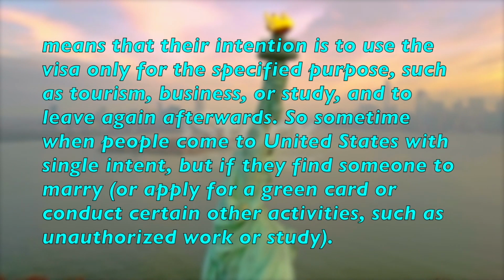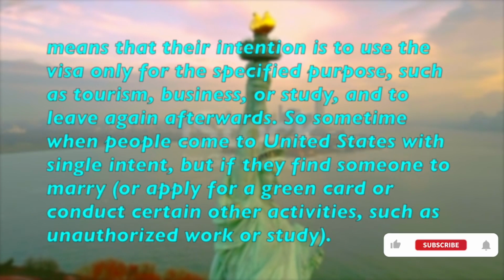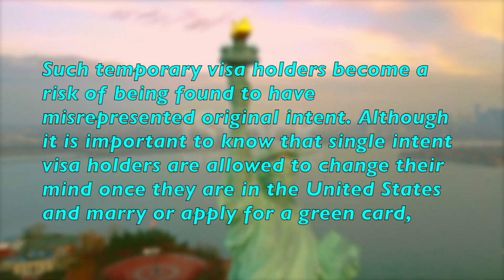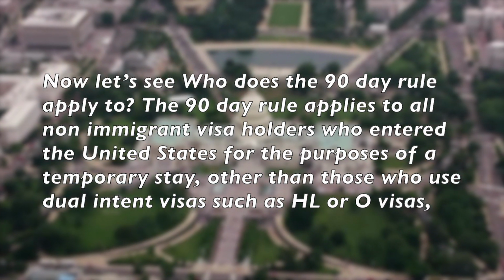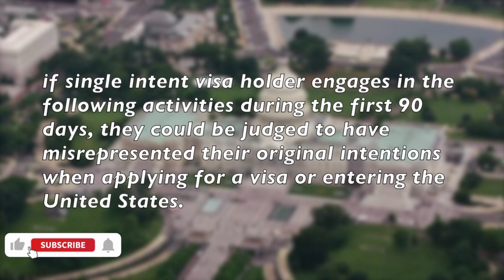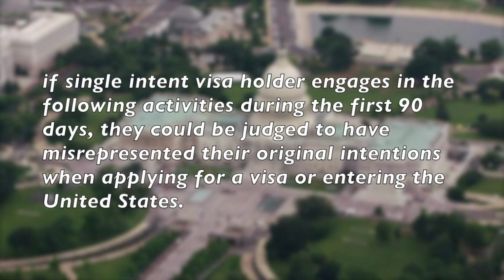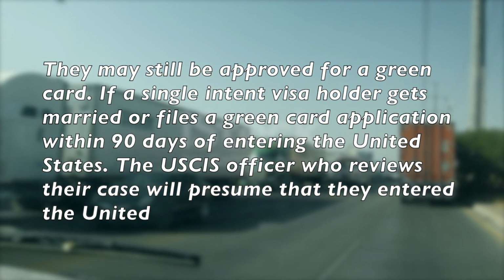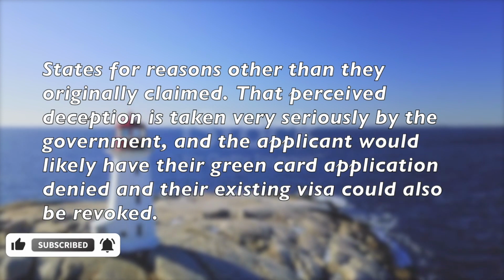USCIS 90 Day Rule || Who does 90 Day Rule Apply to, Avoid An Immigration Disaster & Green Card Rules